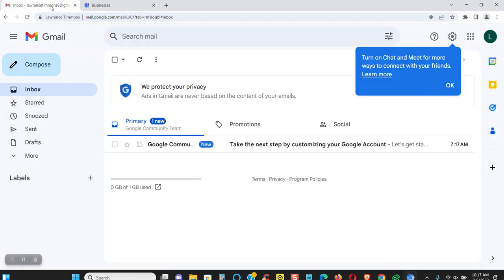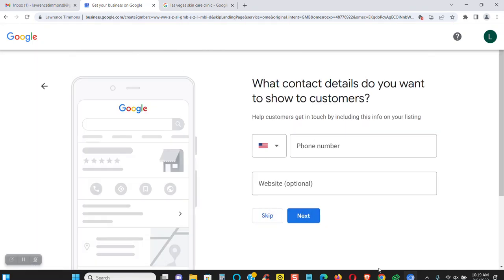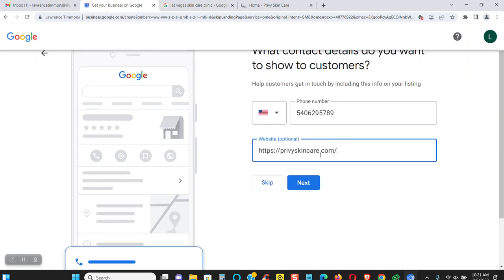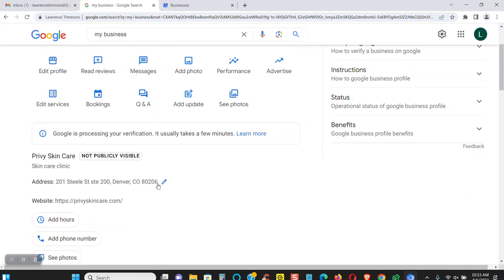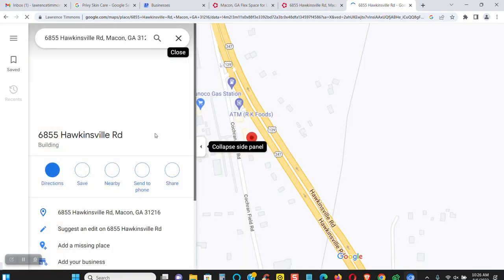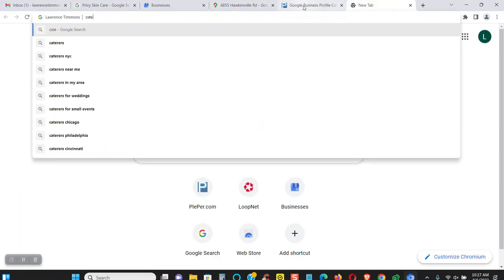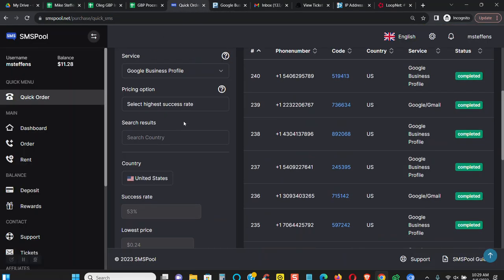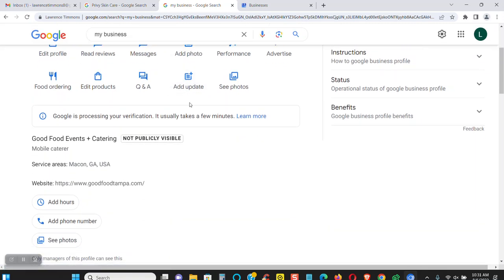Video 2b - Same Name Method | 2024 Step-By-Step | Google Business Profile Verification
This is the ultimate Google business profile video verification tutorial. If you're having trouble, watch this video to learn how to pass the verification process easily. Whether you have a physical store or provide home services in different areas, this video explains everything you need to know to verify your Google listing. It also has a troubleshooting section if you run into any problems.

These all things are copyrighted. We just edited the video for Learning purpose only.

Thanks a lot again 🤗🤗

GoogleBusinessProfile,learning freelancing skills,must learn skills in life,profitable skills to learn,how to learn marketing skills,motivation to learn new skills,new skills to learn for students,self improvement skills to learn,skills to learn on youtube,how to improve learning skill,how to learn new skills everyday,how to develop new skills and knowledge,learn useful skills,affiliate marketing,freelancing,freelancing skills,how to earn online